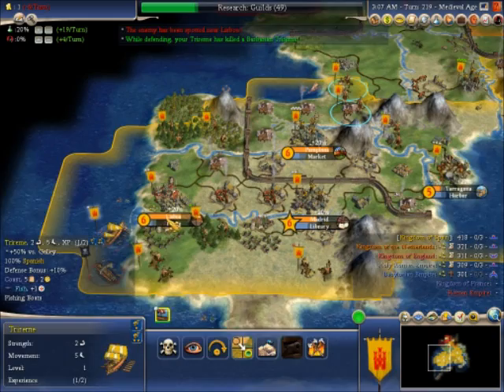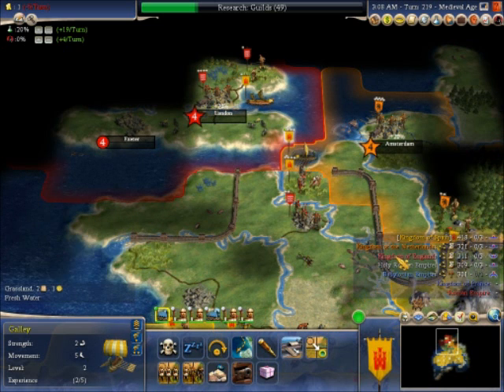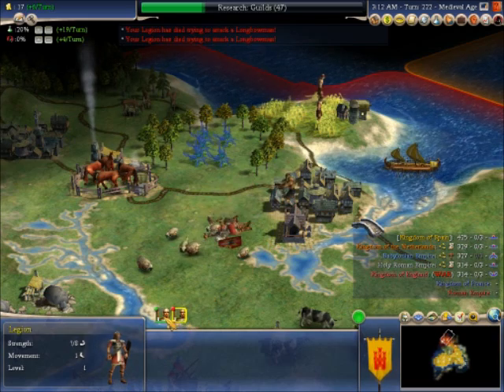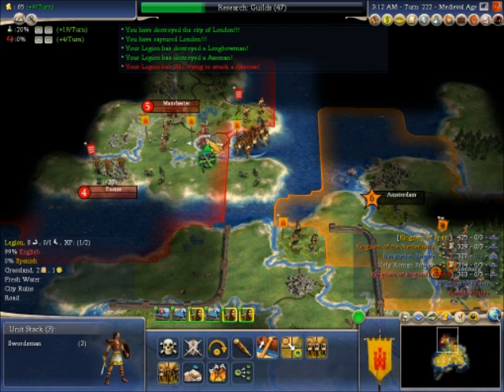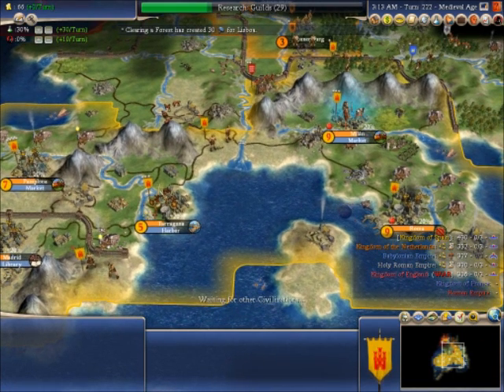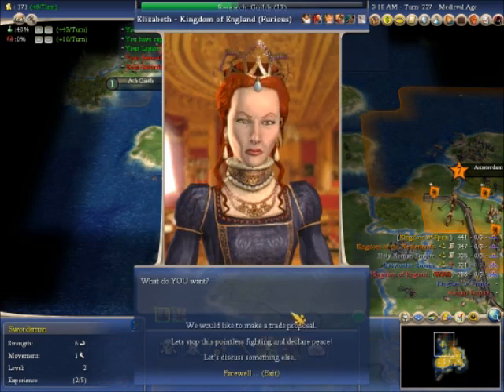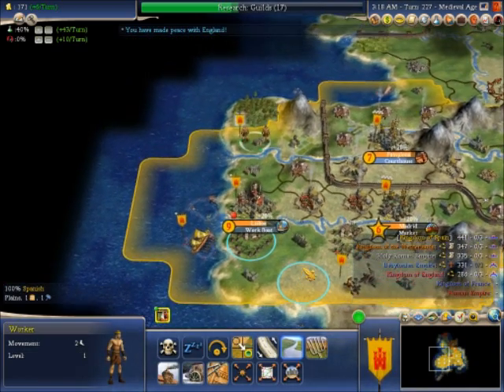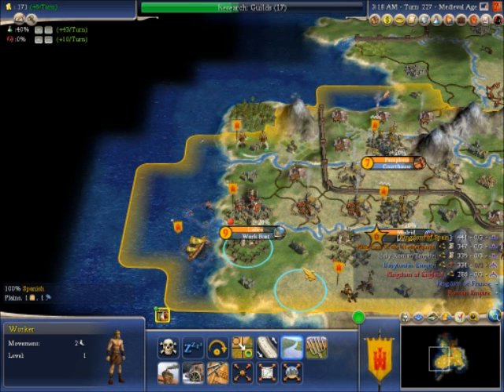Let's Play RFC Civ IV: Spain Part 3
Spanish Armada, it ain't.